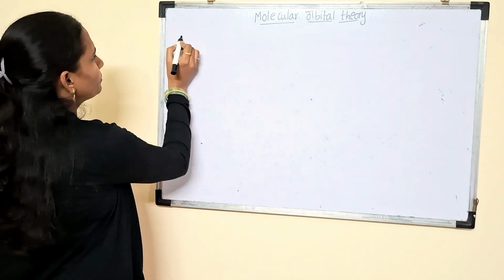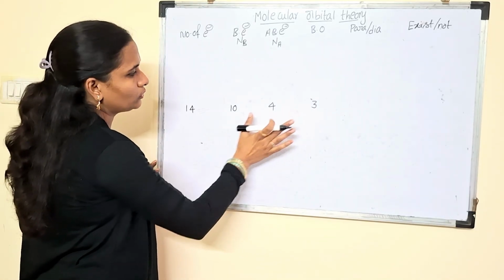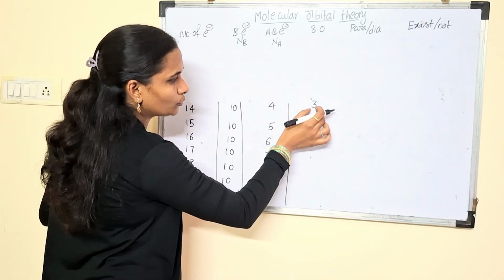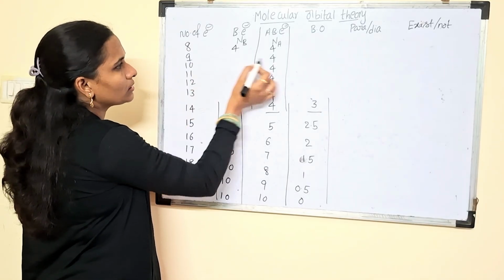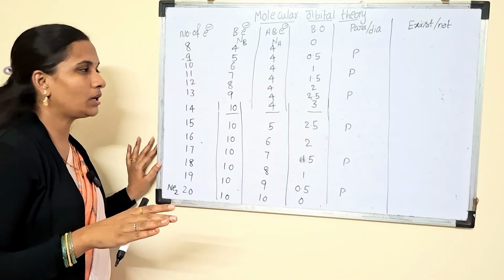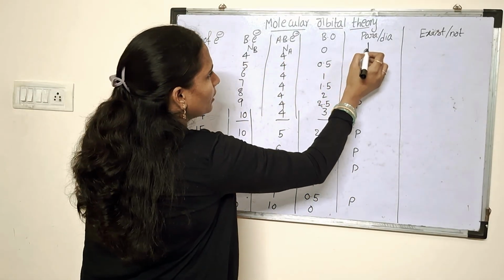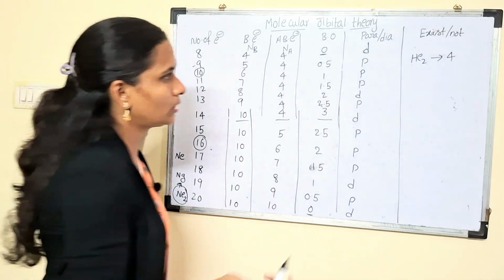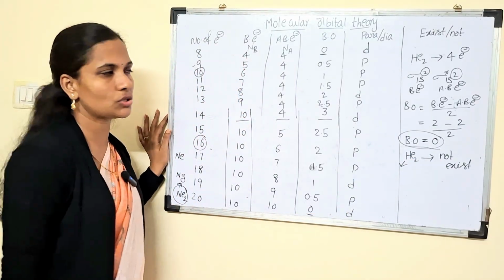Chemical bonding, molecular orbital theory, short cut method, class 11,Chemistry, eapcet exam